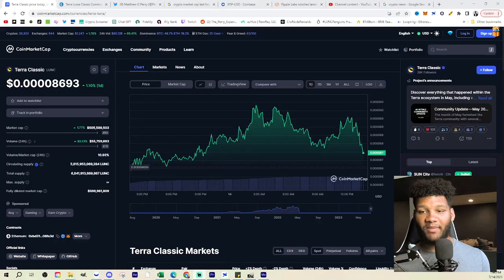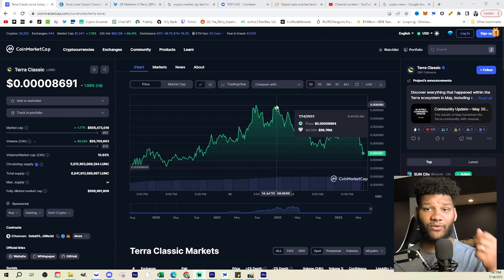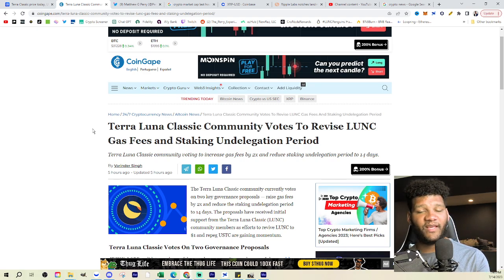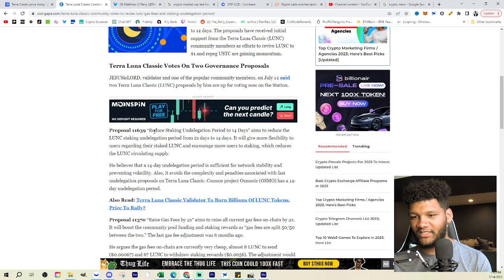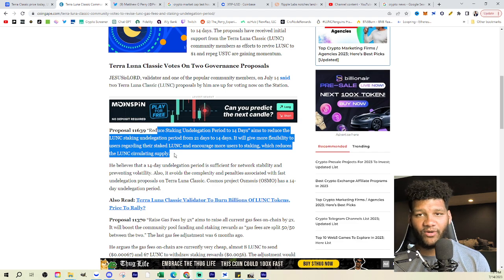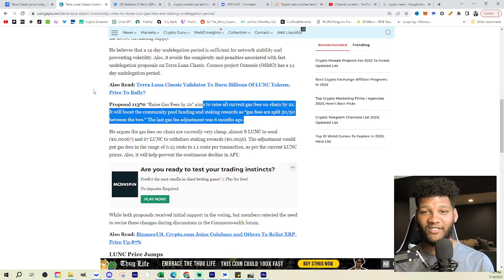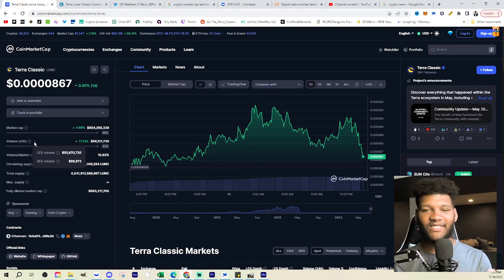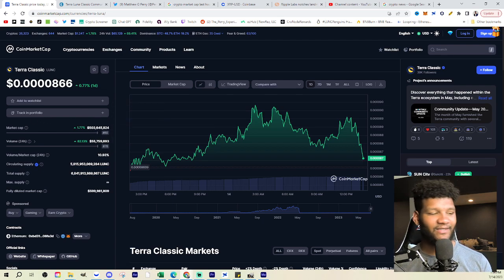Terra Luna Classic Voting To Make Huge Changes!!!